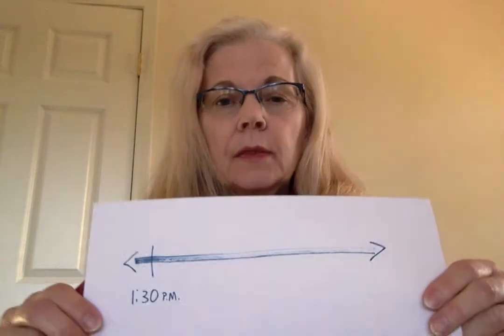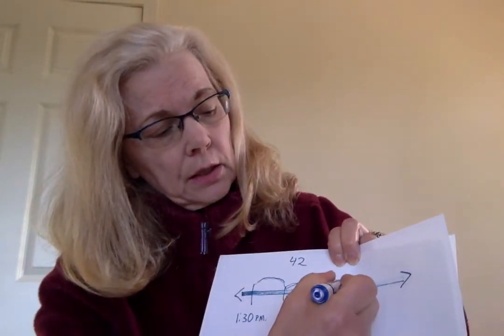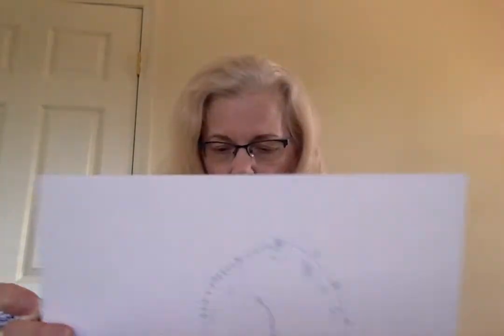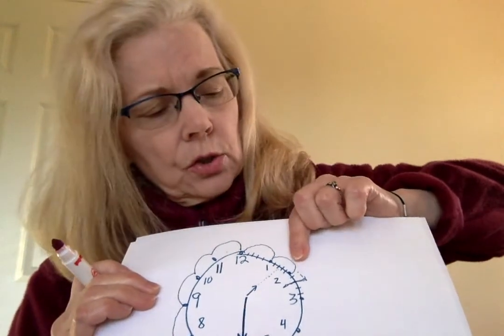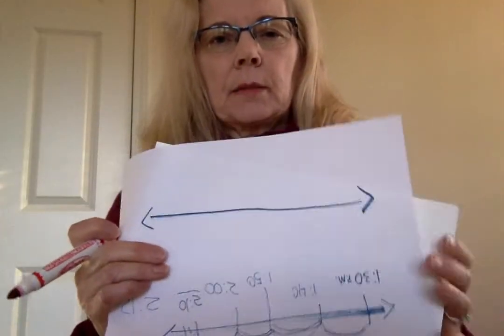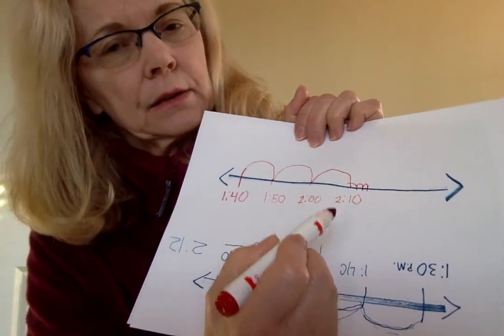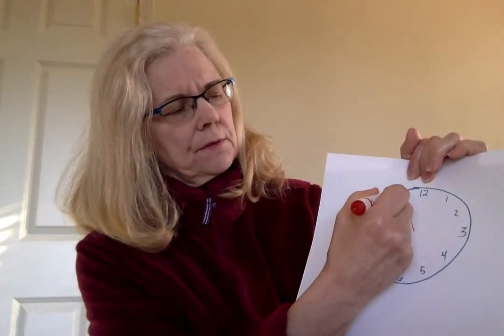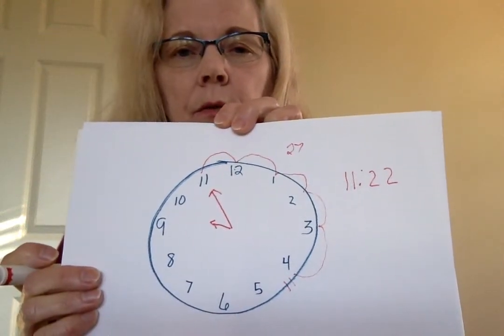Movie on 4 2 20 at 8 46 AM. MATH:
MATH 1: USING TIME INTERVALS